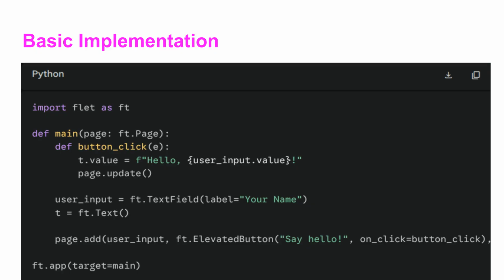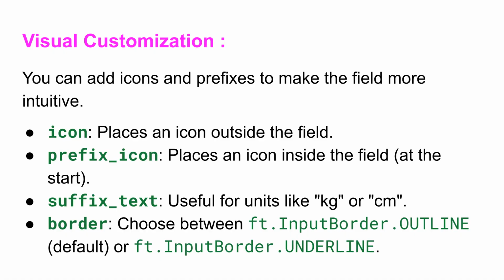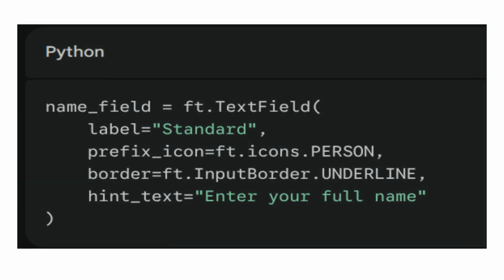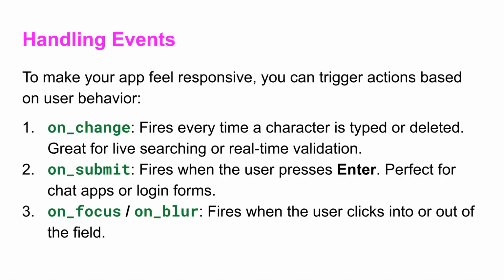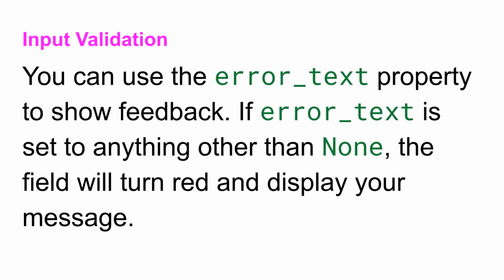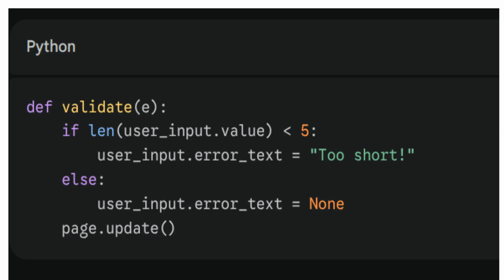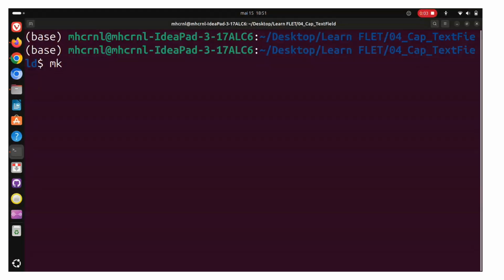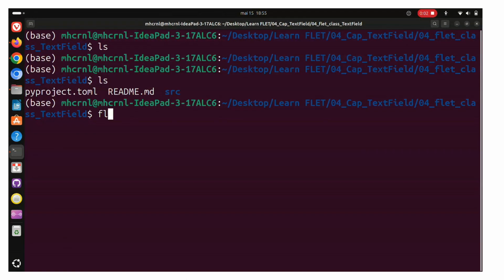04_FLET Class TextField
This is a comprehensive, deep-dive description for a YouTube video or a course module focused on the `ft.TextField` control in Flet. It is structured to be SEO-friendly, informative, and engaging, covering everything from basic syntax to advanced validation.

# Master User Input: The Ultimate Guide to Flet ft.TextField 🚀

Welcome to the most comprehensive guide on **Flet’s TextField control**! If you are building apps with Python and Flet, the `TextField` is your primary gateway for user interaction. Whether you're building a simple login form, a search bar, or a complex data entry system, mastering this control is essential.

In this video, we break down every property, event, and best practice you need to know to create professional, Material Design-ready inputs with zero HTML/CSS.

## 📌 What is ft.TextField?

The `TextField` is a fundamental Flet control used to collect text input from users. Under the hood, it leverages Flutter’s powerful text rendering engine, giving you a smooth, responsive, and highly customizable input field that works natively on Web, Desktop, and Mobile.

1. **The Basics:** Hello World of Input
2. **Visual Styling:** Borders, Colors, and Icons
3. **Input Types:** Passwords, Numbers, and Multi-line
4. **Interactivity:** Using `on_change` and `on_submit`
5. **Advanced Features:** Suffixes, Prefixes, and Input Filters
6. **Data Validation:** Handling errors like a pro
7. **Practical Project:** Building a functional Login Form

## 🛠️ Section 1: The Basics

Every `TextField` starts with a few core properties:

* **`label`**: The floating text that tells the user what to type.
* **`hint_text`**: Placeholder text that appears when the field is empty.
* **`value`**: The actual content of the field.
* **`read_only`**: Prevent users from editing the content while still allowing them to see it.

```python
import flet as ft

def main(page: ft.Page):
    my_input = ft.TextField(label="Enter your name", hint_text="e.g. John Doe")
    page.add(my_input)

## 🎨 Section 2: Visual Customization

Flet gives you granular control over how your input looks. We explore:

* **Border Styles:** Switch between `OUTLINE` (default) and `UNDERLINE`.
* **Colors:** Change the `border_color`, `focused_border_color`, and `cursor_color`.
* **Icons:** Use `prefix_icon` and `suffix_icon` to add visual cues (like a magnifying glass for search or a lock for passwords).
* **Border Radius:** Make your inputs rounded or sharp to match your brand's aesthetic.

## 🔐 Section 3: Specialized Inputs

Not all text is created equal. We show you how to configure the TextField for specific use cases:

* **`password=True`**: Hides characters for security.
* **`can_reveal_password=True`**: Adds a "eye" icon to toggle visibility.
* **`keyboard_type`**: Optimize the mobile experience by showing a numeric, email, or URL keyboard.
* **`multiline=True`**: Turns the input into a text area for long comments or messages.

## ⚡ Section 4: Event Handling

The true power of Flet lies in its reactivity. We cover the two most important events:

1. **`on_change`**: Trigger logic every time the user types a single character (perfect for live search).
2. **`on_submit`**: Trigger logic when the user presses "Enter" (perfect for chat apps or forms).

## 🛡️ Section 5: Validation and Error Handling

Build robust apps by guiding your users. We demonstrate:

* **`error_text`**: How to display a red error message below the field.
* **Input Filtering**: Restricting the number of characters using `max_length`.
* **Helper Text**: Providing extra context below the input field without showing an error.

## 💻 Why Use Flet for Your Inputs?

* **Single Codebase:** Write once in Python, run as a Web app, Windows/macOS/Linux software, or Android/iOS app.
* **State Management:** Easily access `my_input.value` from any function in your script.
* **No Frontend Headache:** Forget about managing complex React states or CSS selectors.

## 📥 Resources & Links

* **Source Code from this Video:** [Link to your GitHub/Gist]
* **Our Python Community:** [Link to Discord/Forum]

**Note to the viewer:** *This video assumes you have a basic understanding of Python. If you're new to Flet, check out our "Getting Started" playlist first!*